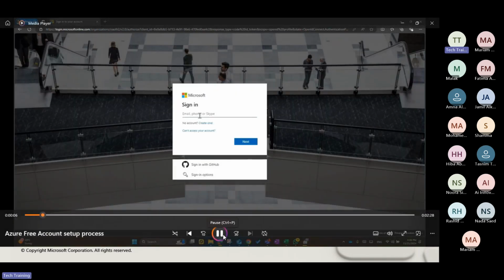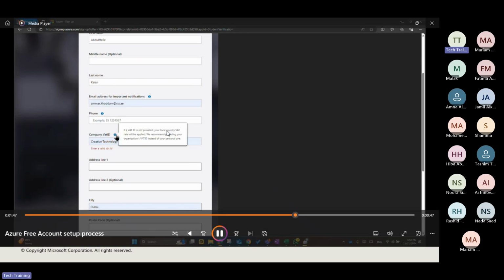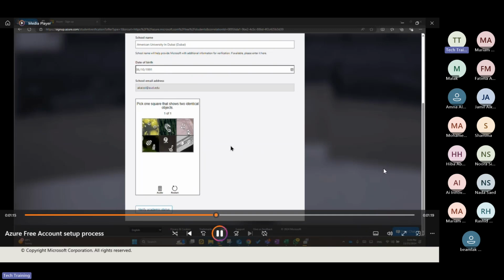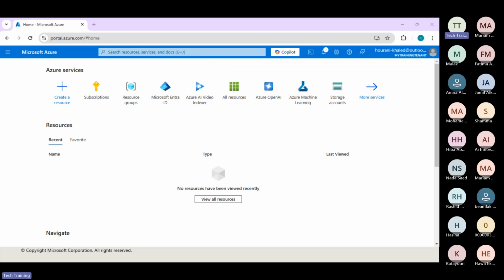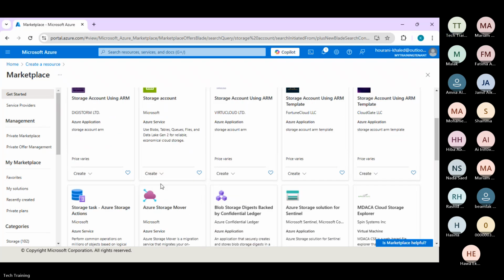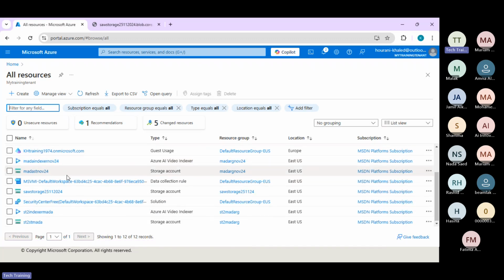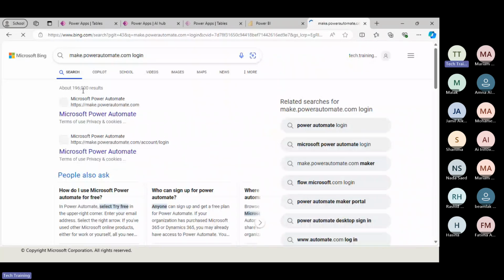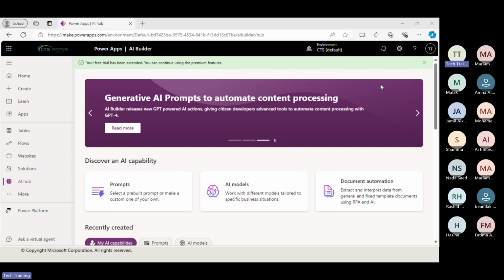Imagine Cup UAE 2025 Training Sessions 20241125 170256 Meeting Recording